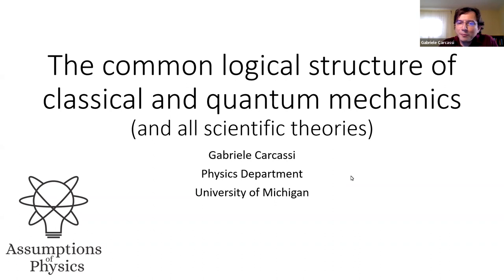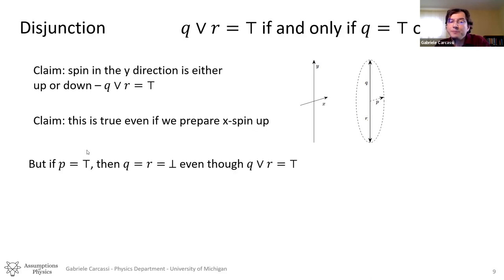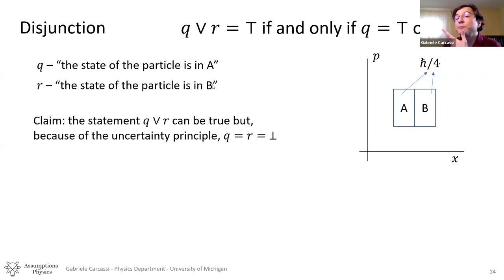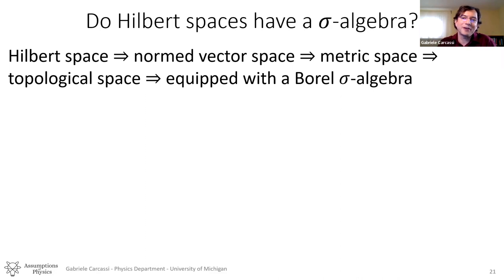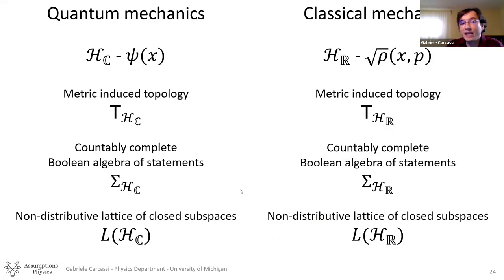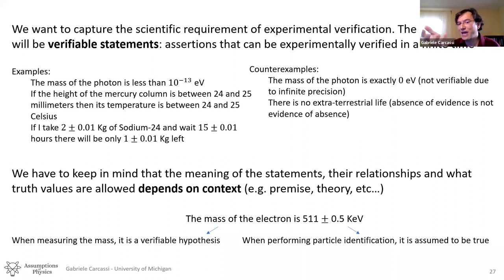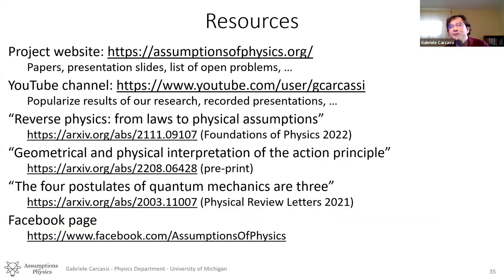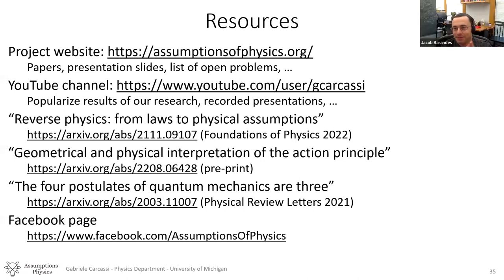Gabriele Carcassi - "The Common Logical Structure of Classical and Quantum Mechanics ...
... (and All Scientific Theories)"

Foundations of Physics @Harvard Seminar Series

Abstract: In this presentation we will see that the logical structures of classical and quantum theory are both instances of a common structure that is necessary to all scientific  theories (i.e. theories connected to experimental verification). We will see that the seeming incompatibility of classical logic with quantum mechanics stems from muddling temporal or statistical considerations. These issues can be resolved by clarifying the full meaning of the statements, which will require us to consider all statistically relevant statements, and not only those about single-shot measurements. Once this is done, a complete parallel can be made (e.g. both theories provide both a distributive and non-distributive lattice) in terms of basic and well-known mathematical structures. We will see that, in general, if one wants to describe a physical theory where each statement is linked, at least in line of principle, with an experimental test, a similar structure necessarily emerges.